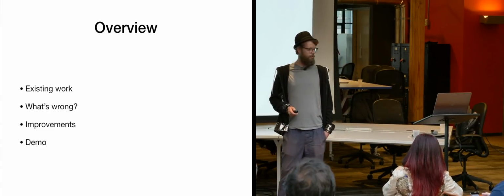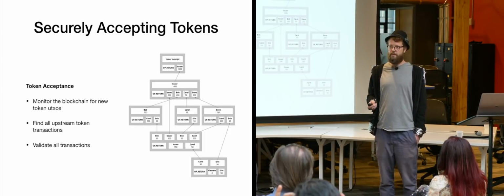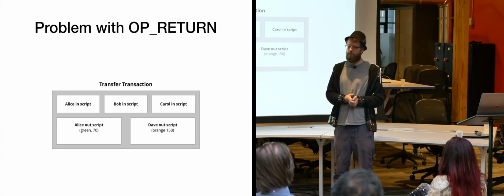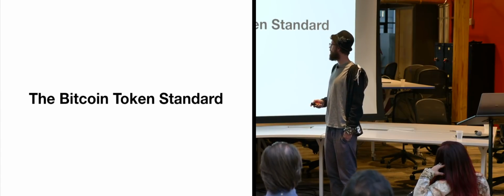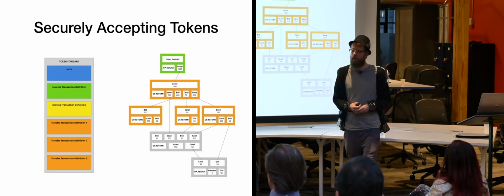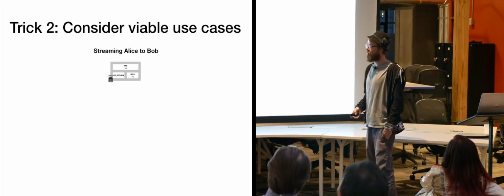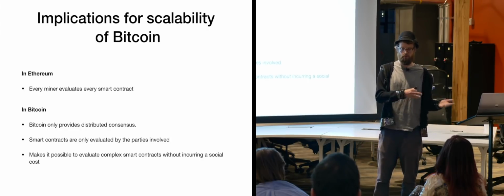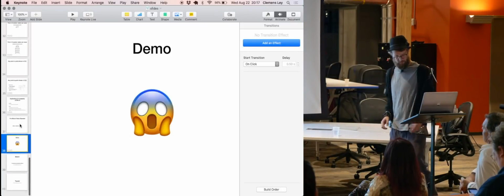SFCDEVS Presents: A Smart Contract Engine For Bitcoin by Clemens Ley